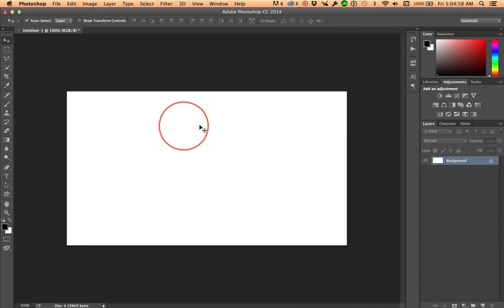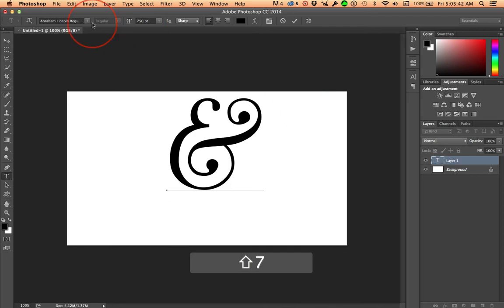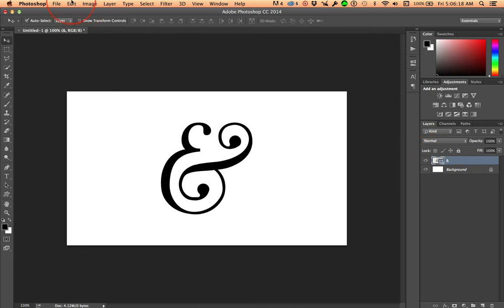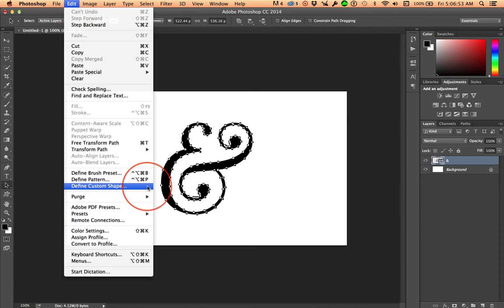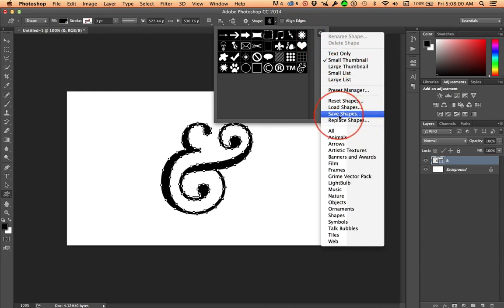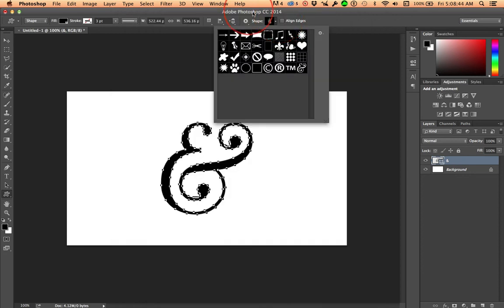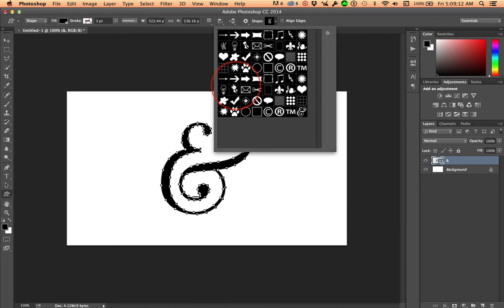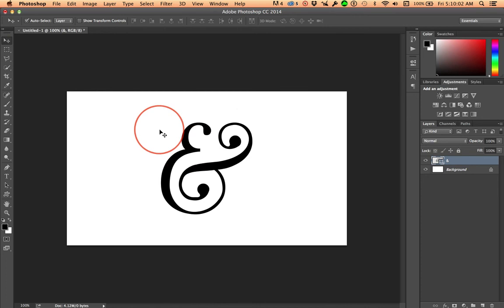Symbols & Shapes Part 5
Saving custom shape libraries in Photoshop.